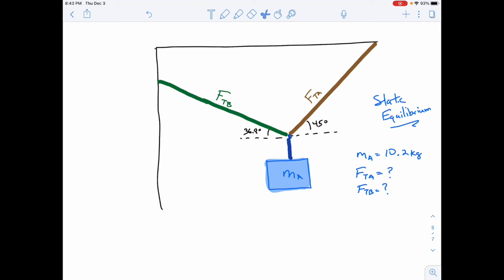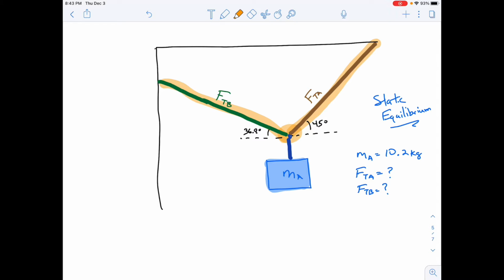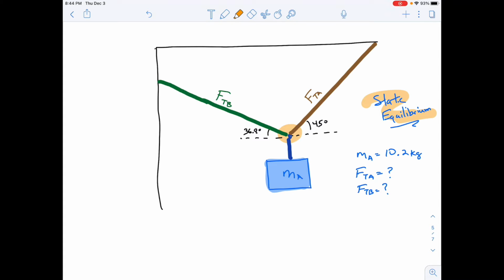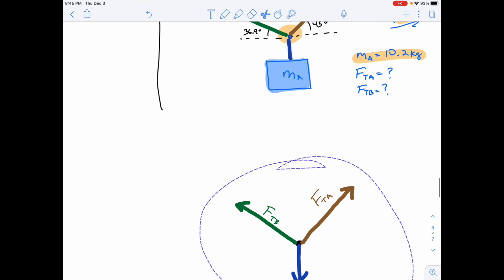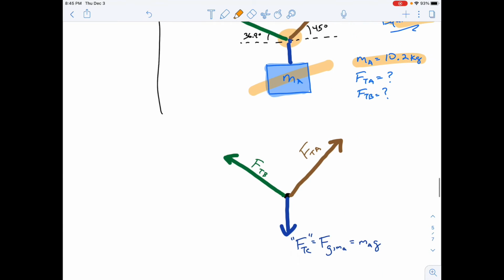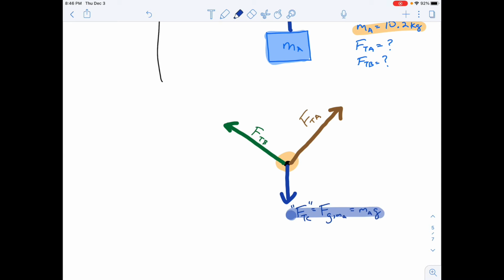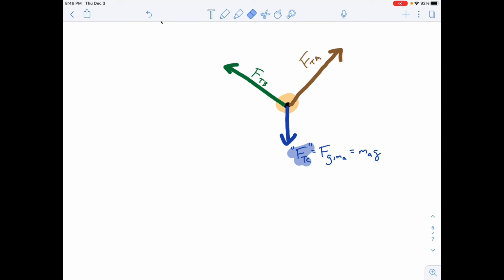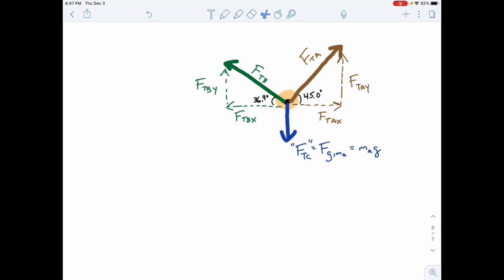Equilibrium, part 1